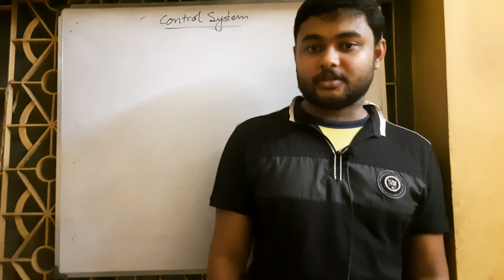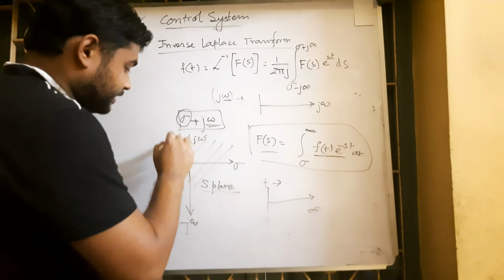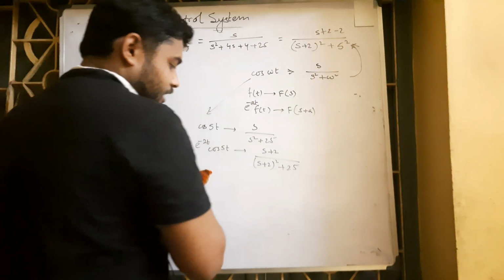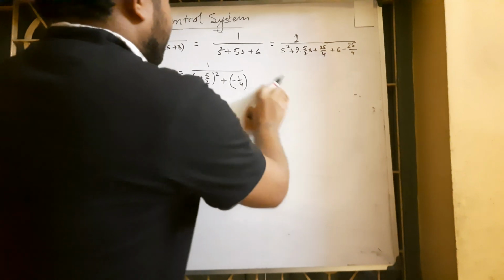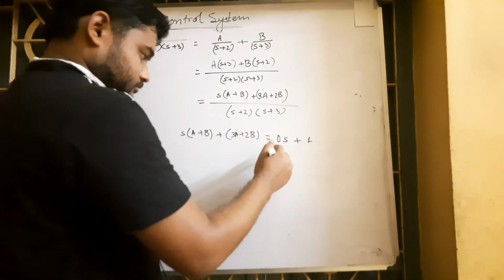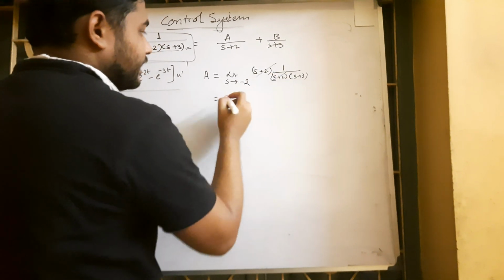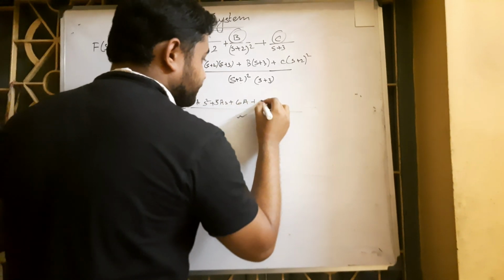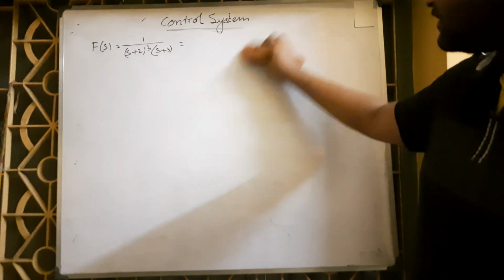Lec#18 | Inverse Laplace Transform | Partial Fraction Expansion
In this video Inverse Laplace transform is discussed with suitable examples. I have given idea of how to expand a tranfer function into partial fraction expansion.